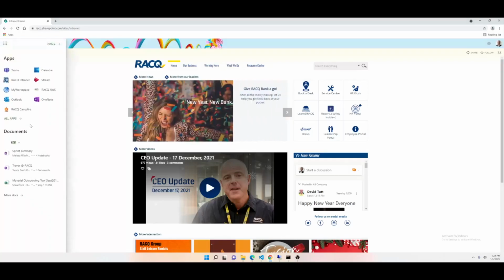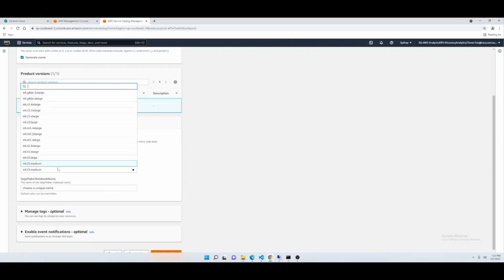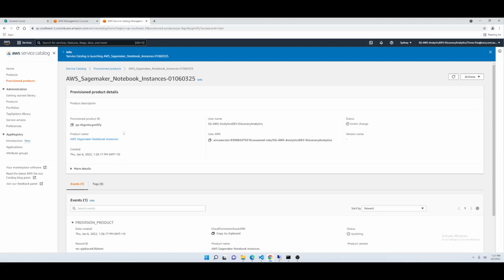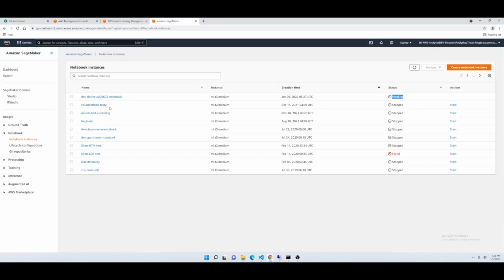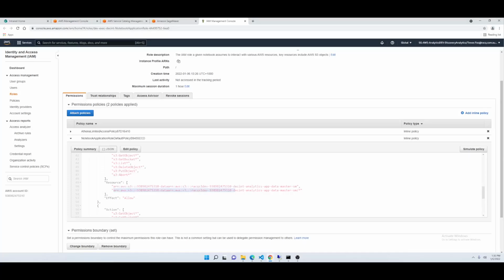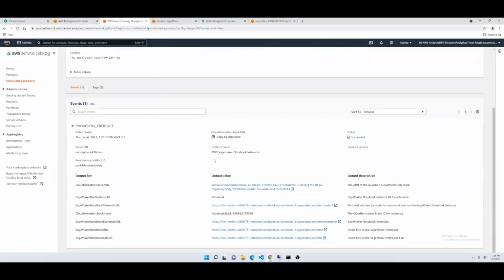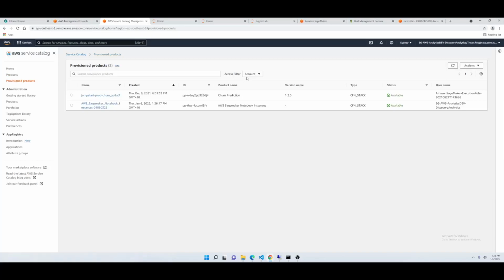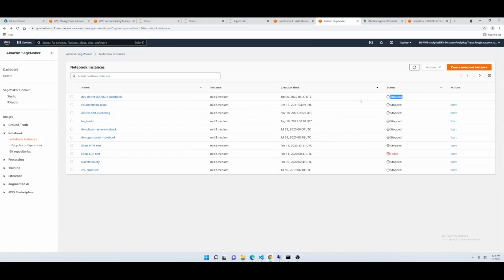AWS SageMaker Booting up notebook instances In dev for now